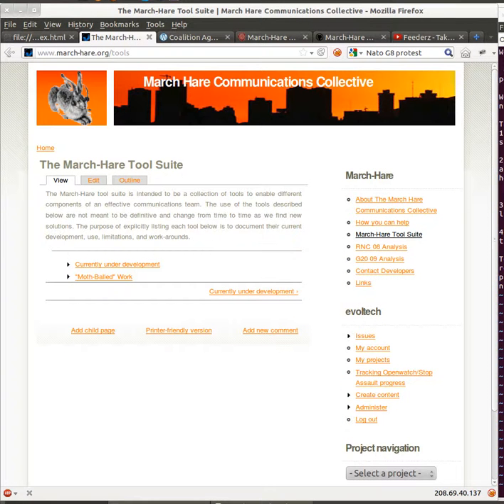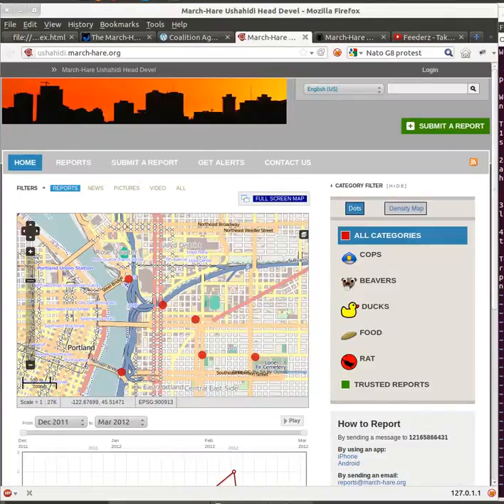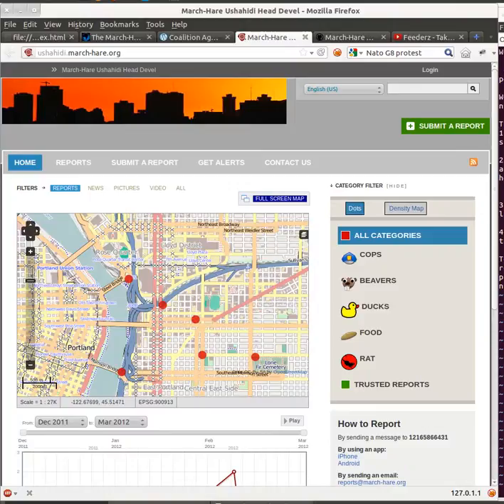Marchare-2012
Our focus is to develop new, secure and open software to be used with existing technologies that will aid community and grass-roots coordination, social networking and organisation specifically using mobile technologies.

We are currently working on a suite of tools to be used to facilitate a communications infrastructure at the Nato/G8 summits in the US in late April.